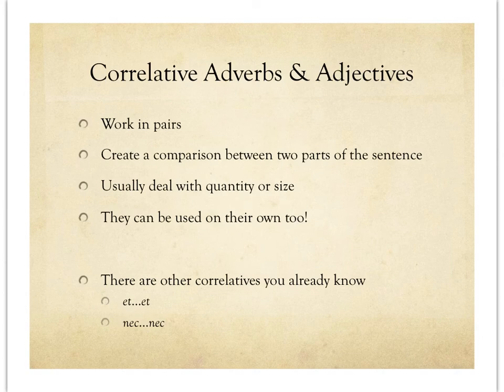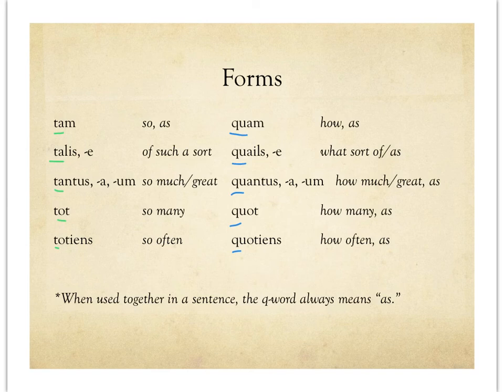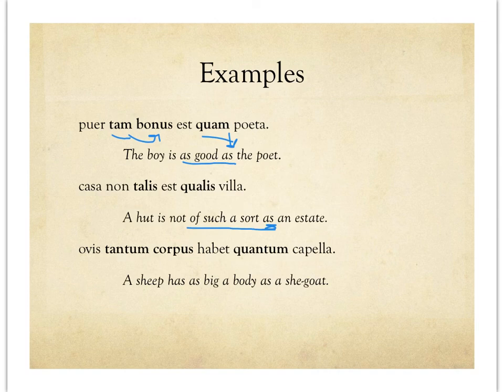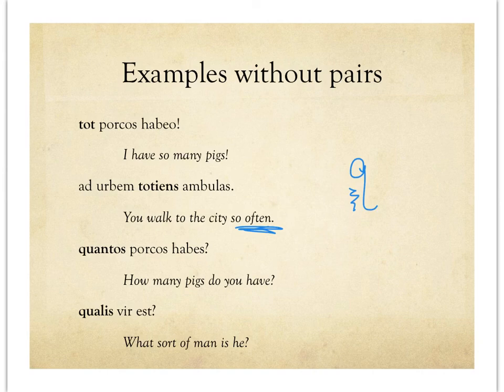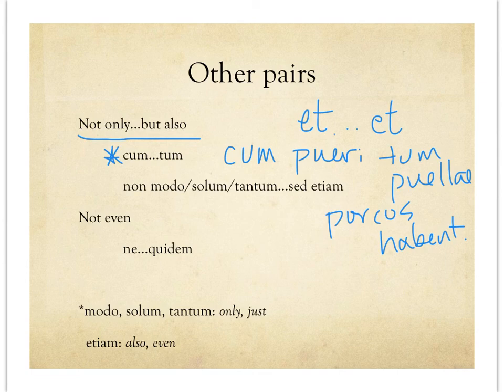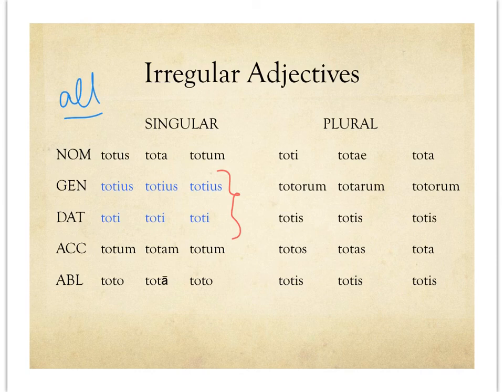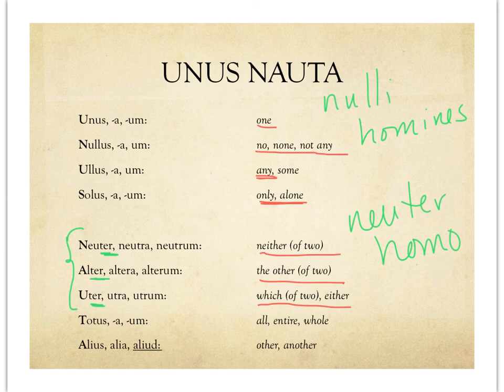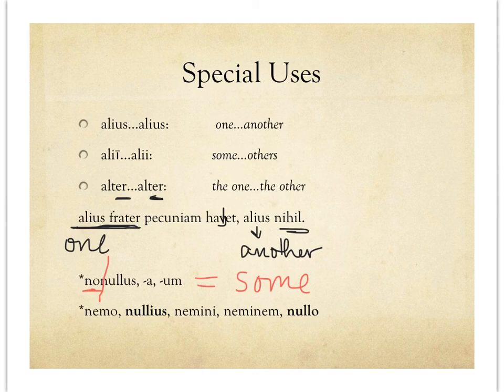Correlatives & Irregular Adjectives